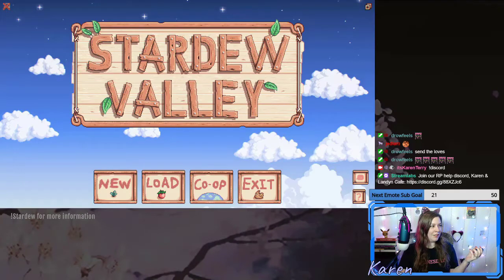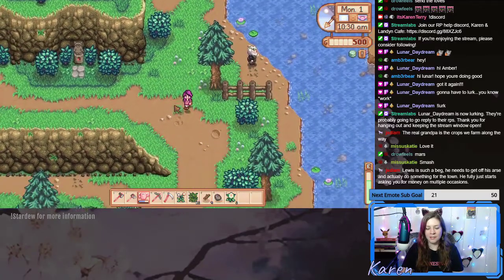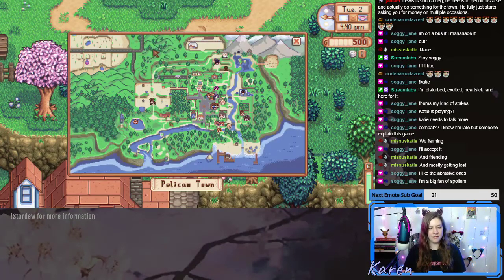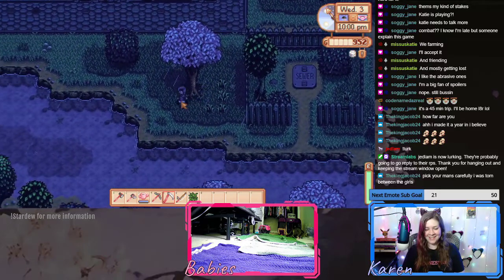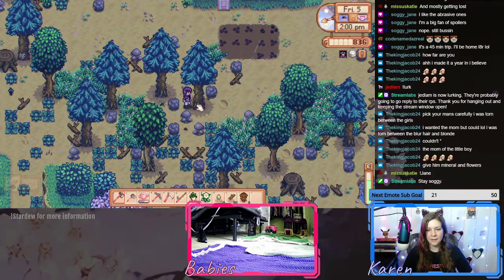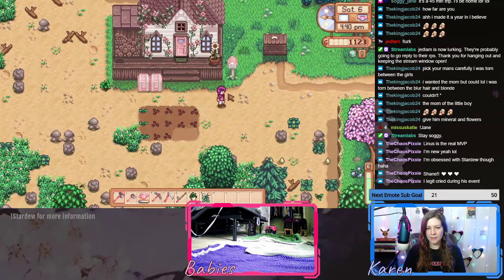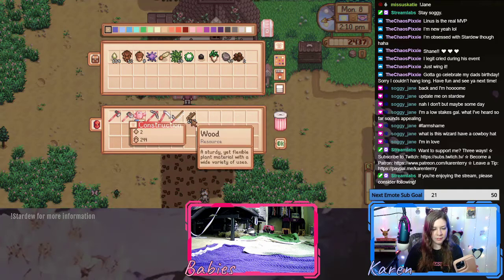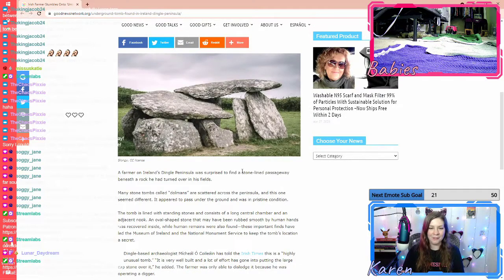The One Where The Cast Members Play Stardew Valley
365 Days of Character Creation

365 Days of Character Creation